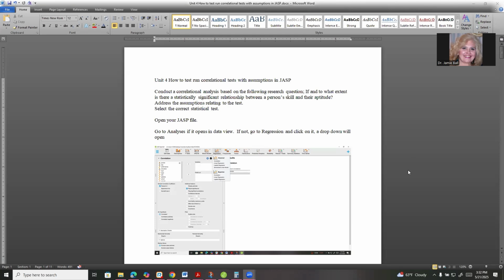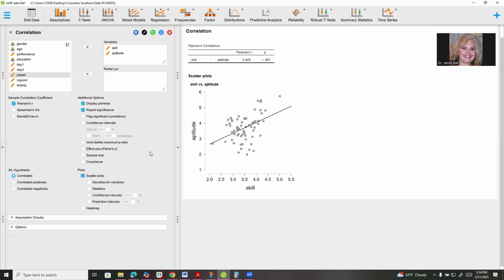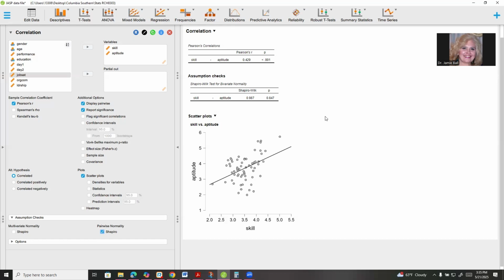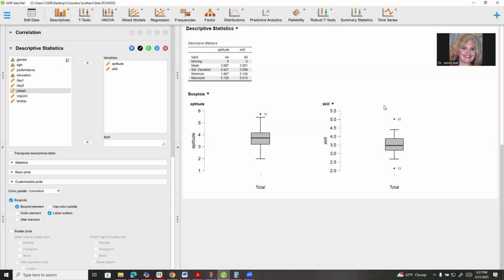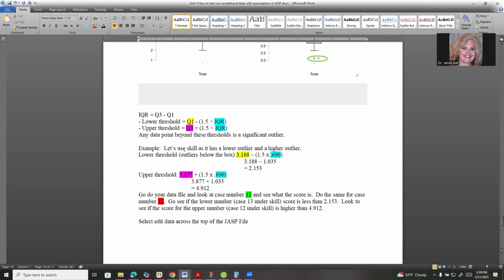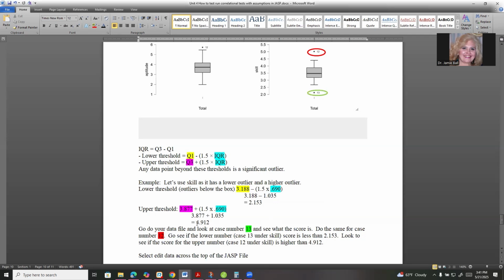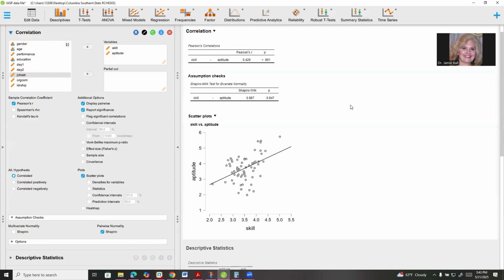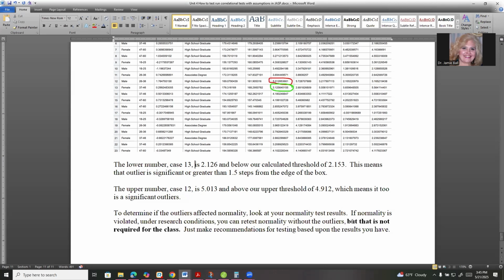How to test run correlational tests with assumptions in JASP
How to test and run correlational tests with assumptions in JASP